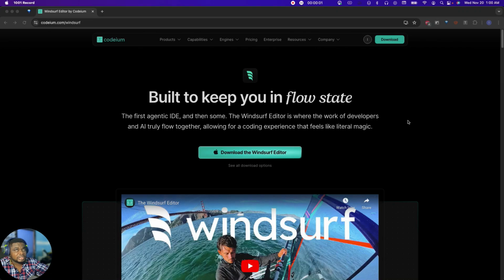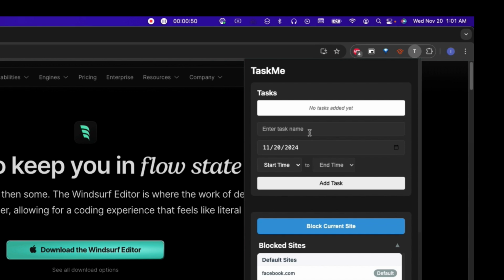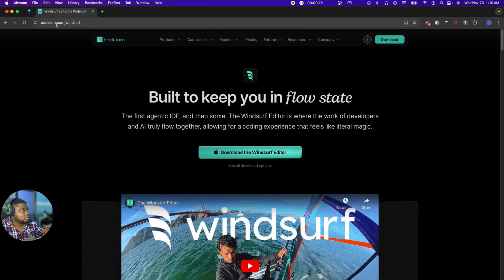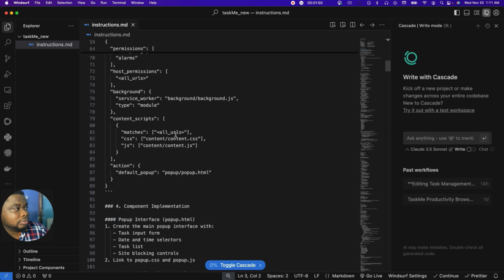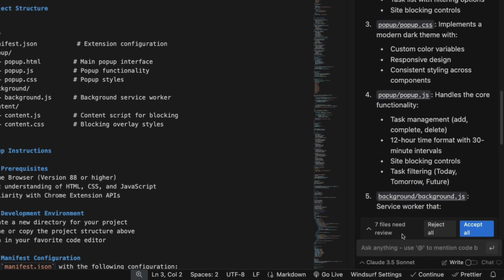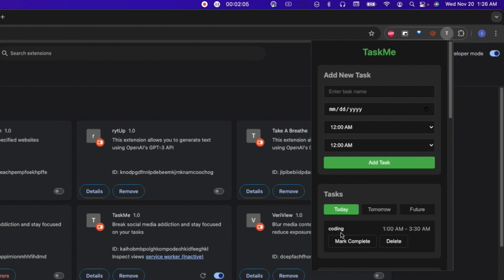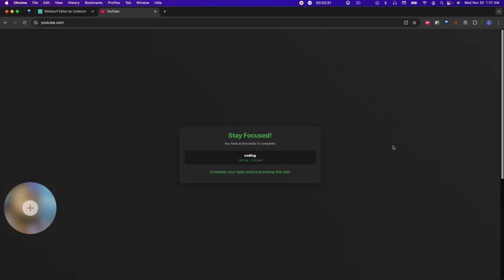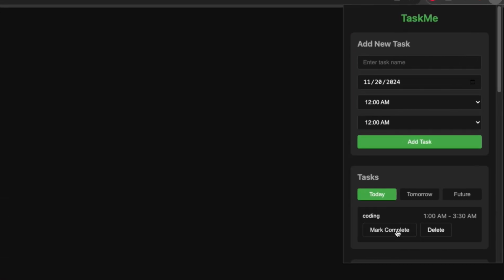I built a complex chrome extension in 15 with codeium windsurf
In this video I will go through the process of building chrome extension using Codeium Windsurf

Related Topic
I Built an AI Chrome Extension in 30 Minutes
Coding Will NEVER Be The Same - Insane New AI Code Editor
 Better than Cursor? Future Agentic Coding available today